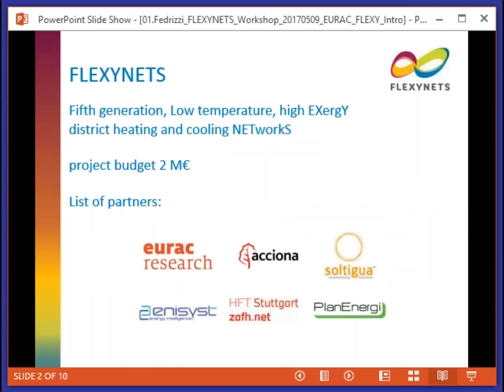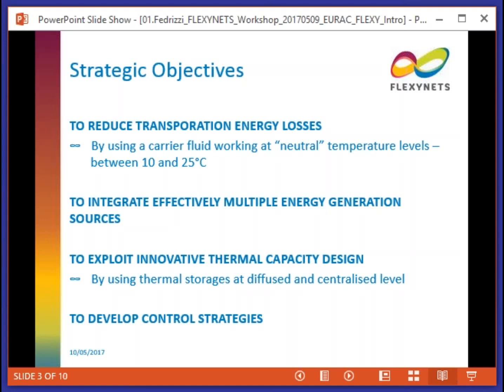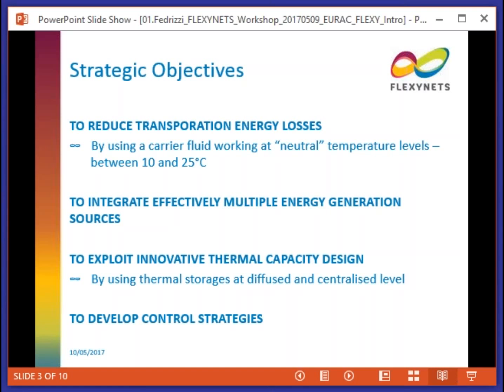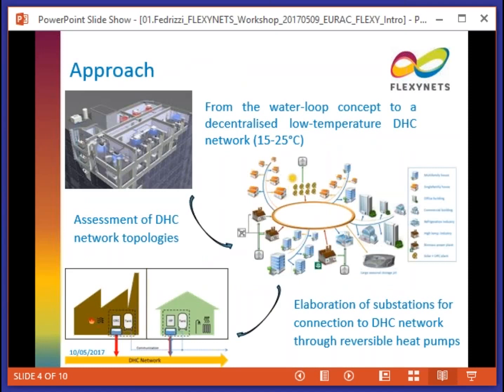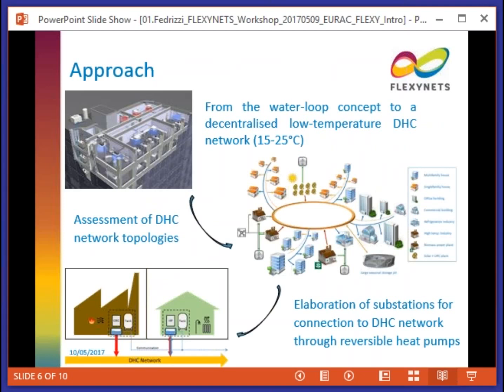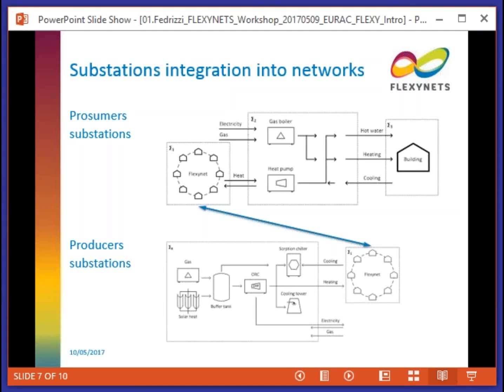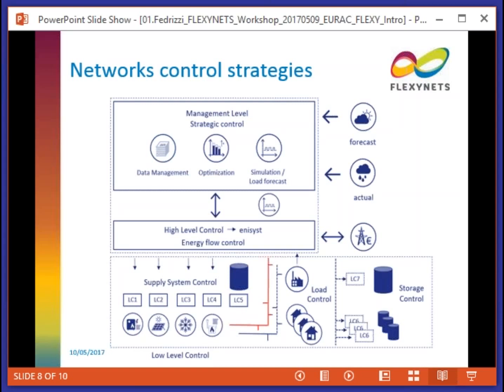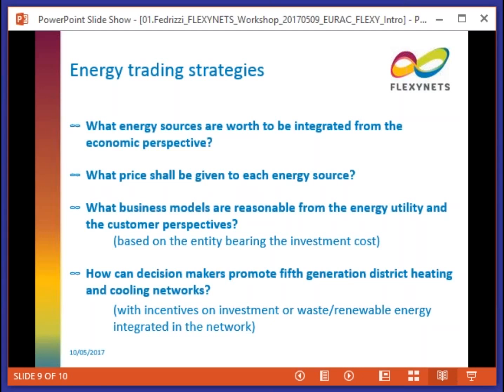FLEXYNETS introduction and project overview - R. Fedrizzi (10.05.2017)